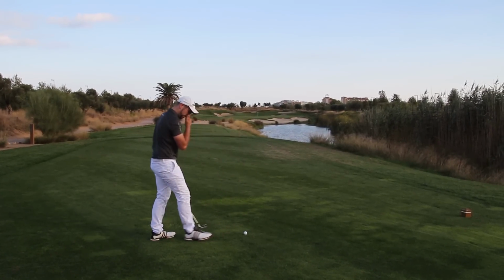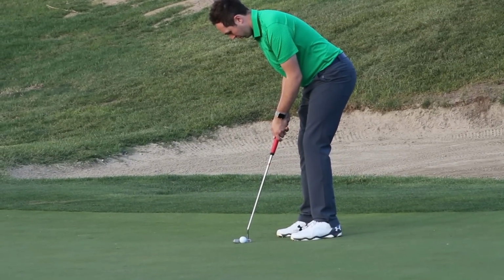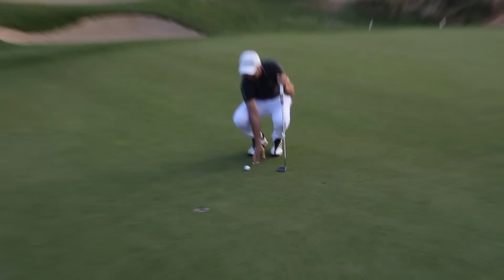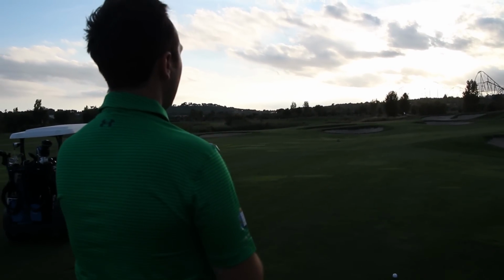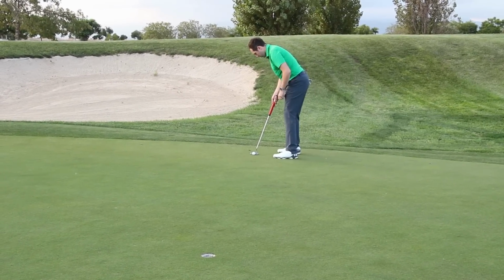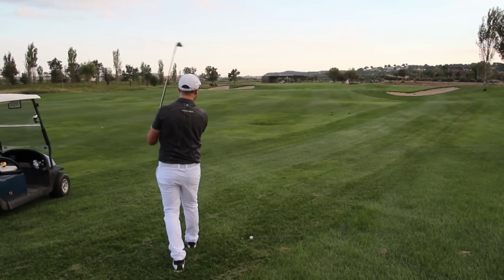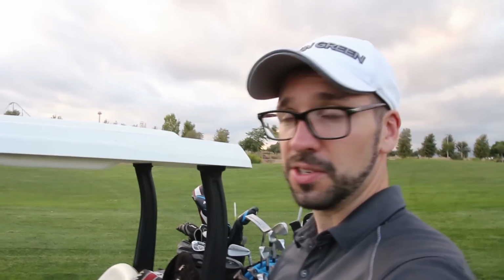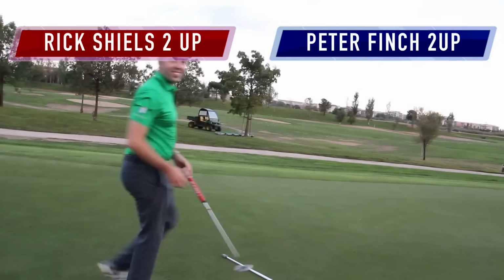TURNING THE SCREW!!!! RICK Vs PETER PART 2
Watch Rick Shiels & Peter Finch battle it out over 9 holes at Lumine Golf Resort in Spain!

LUMINE Lakes
The Lakes golf Course winds round the Sèquia Major wetlands area, classified as a space of Natural Interest. Mediterranean environment and landscape that are perfect for relaxing in. This is the most technically difficult of the three courses: its Links design makes it a genuine challenge for any golfer.
Lumine Lakes
Designed by Greg Norman
Par 71
18 holes
Total length of fairways: 6,300 m
Total surface area of greens: 13,805 m2
Driving Range, putting green and chipping